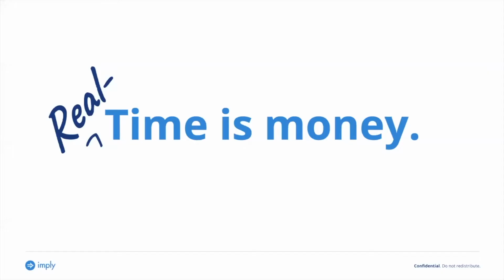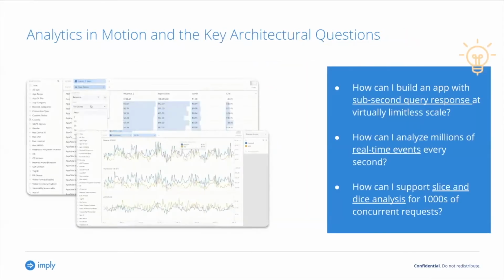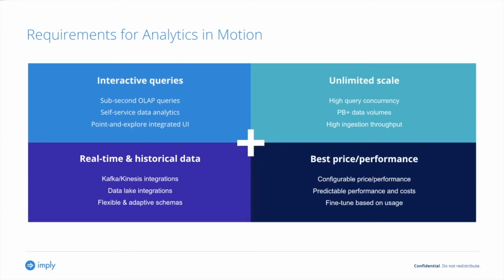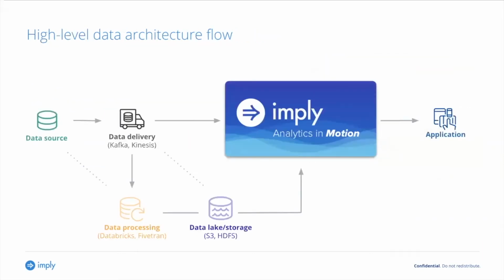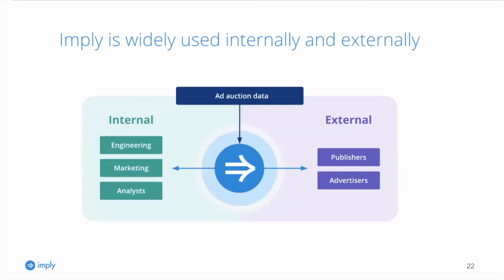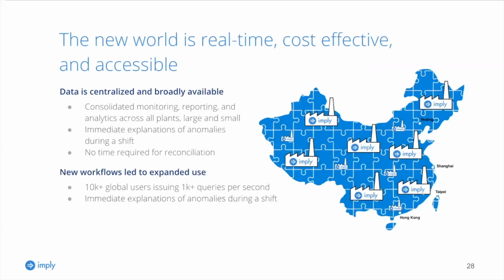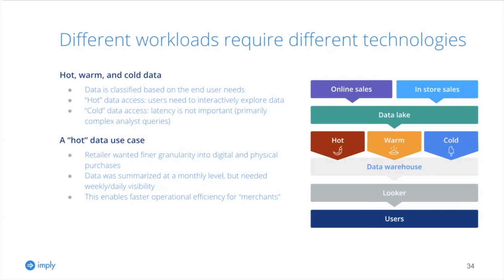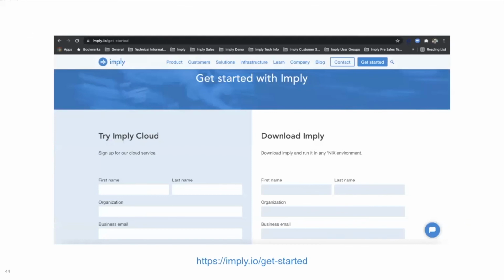22 Jag Dhillon, Day 3, DataEngBytes 2021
Situational Intelligence with Analytics in Motion

Jag Dhillon
Jag has been in the Data Analytics space for the past decade through his experience as one of ANZ's earliest Splunk employees & at IBM before that. Currently, Jag leads Imply's adoption across APJ as their Pre-Sales Lead for the region.

The growth of streaming data is a massive industry trend in enterprise tech. This movement towards streaming data provides organizations new intelligence, connecting applications with streaming data can unlock all these insights about what's happening in your business in real-time. However, being able to consume data in real-time only gets you halfway. You've got to have analytics to help you drive intelligence, not only to tell you what is happening, and more importantly, why it is happening. Harnessing this potential for intelligence from streaming data requires a new approach to analytics, i.e., Analytics in Motion. In this talk, we will share how this new data architecture can help organizations unlock the potential of data by enabling them to have rapid interactive conversations and the ability to process massive data in real-time across all of their data.